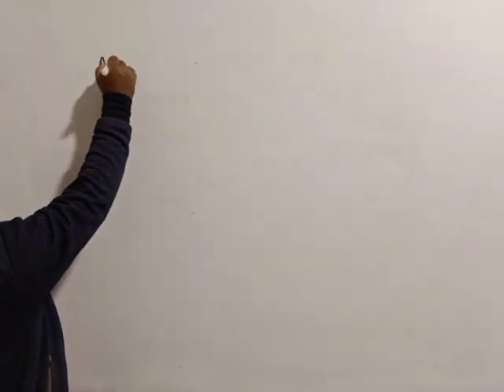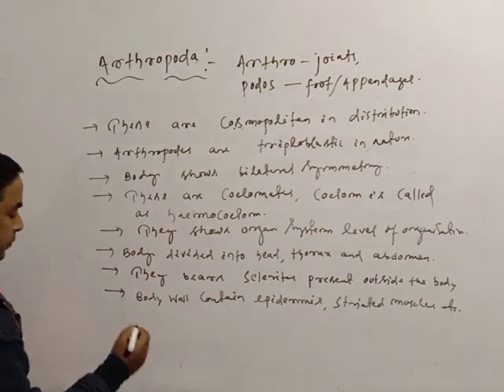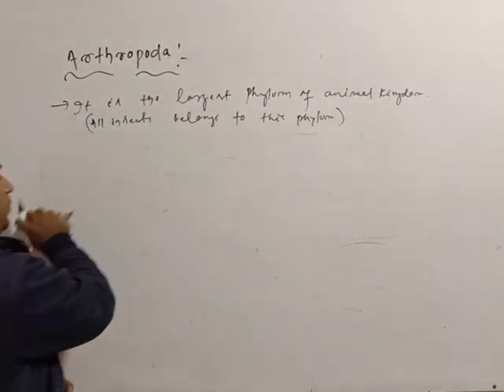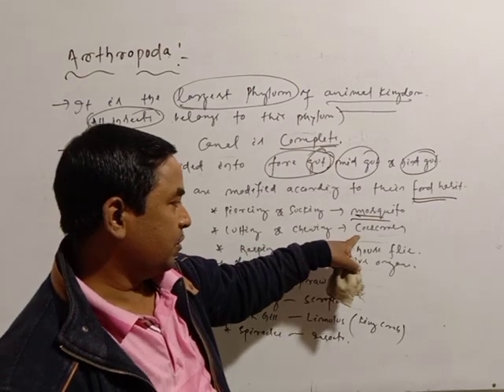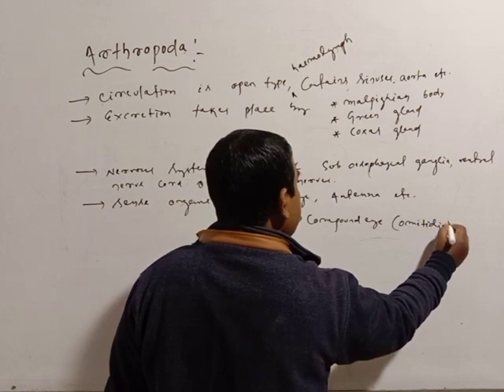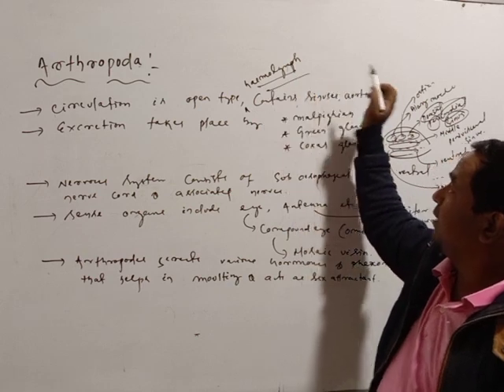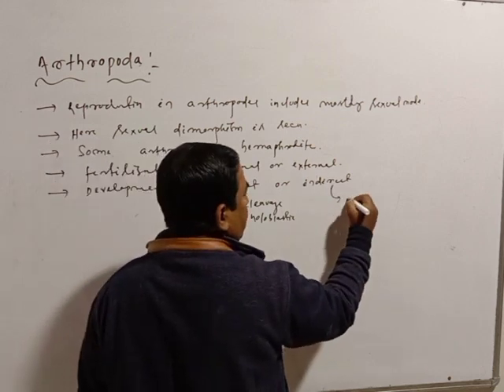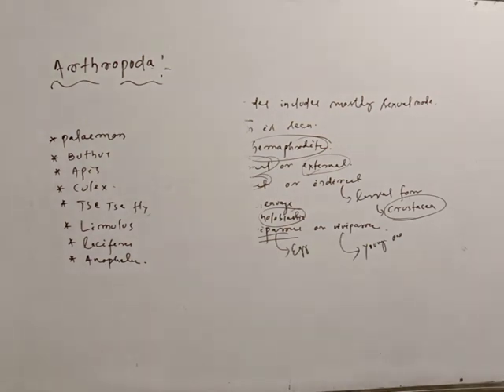Zoology classs - 08 (Animal kingdom) By Prabhat Ratha